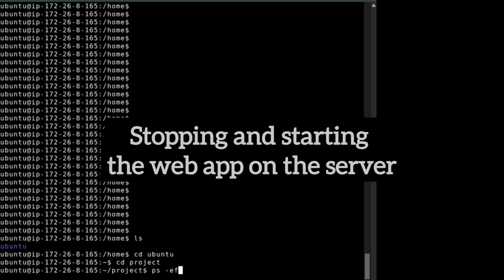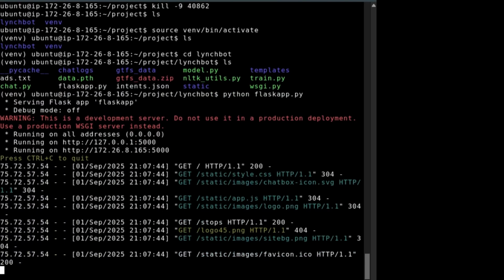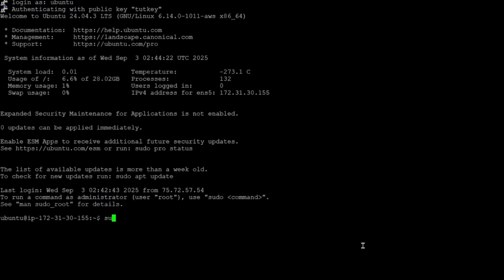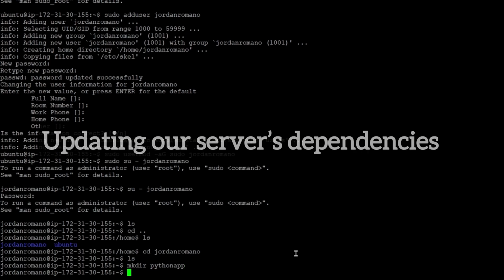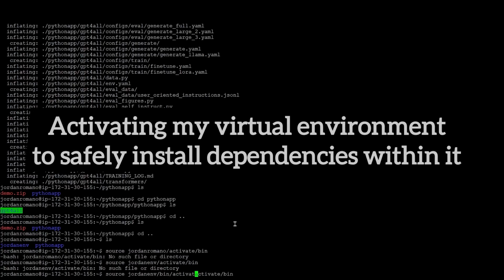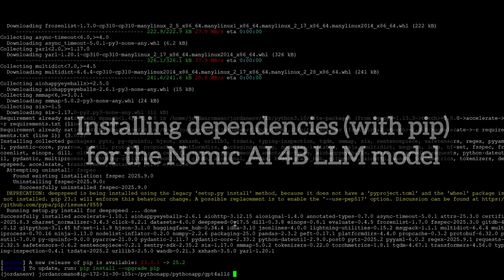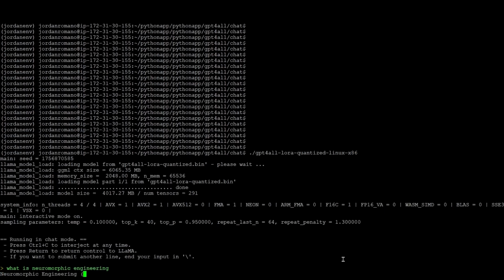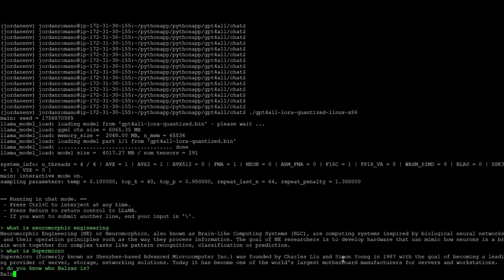Deploy AI Chatbot: Linux Server Setup (Part 1 of 2)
I'll show you how to deploy a production ready LLM with the 4B GPT4All model as an example.

PART 1:
- Setting up an Ubuntu server (works on AWS, local, or any Linux environment)
- Preparing your environment for Flask deployment
- Understanding the deployment architecture

PART 2:
- Flask application setup
- Nginx reverse proxy configuration
- Gunicorn WSGI server setup
- GPT4All local LLM integration
- Building the web chat interface

TECH STACK:
Python | Flask | Nginx | Gunicorn | GPT4All (by Nomic AI) | Ubuntu

WHY LOCAL LLM?
- Zero API costs
- Complete data privacy
- Full infrastructure control
- No rate limits

Good for developers interested in AI deployment, cloud architecture, or self-hosted solutions.